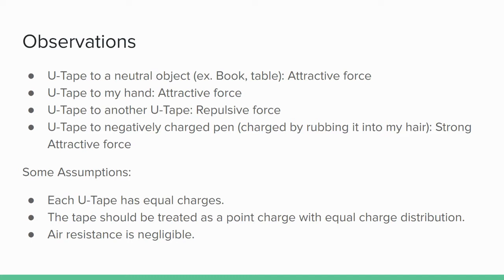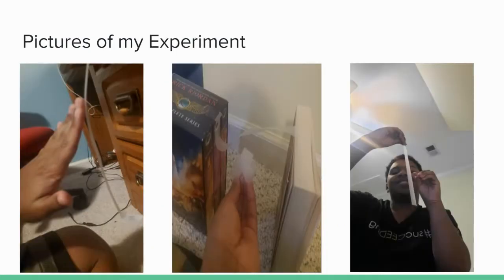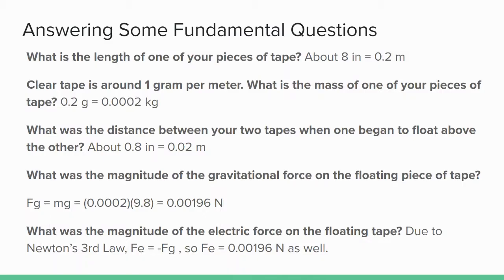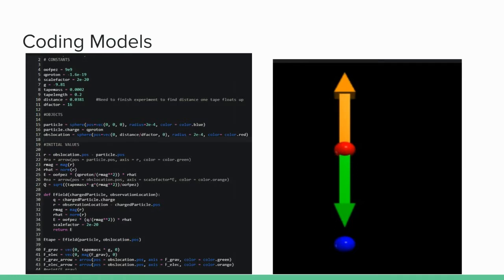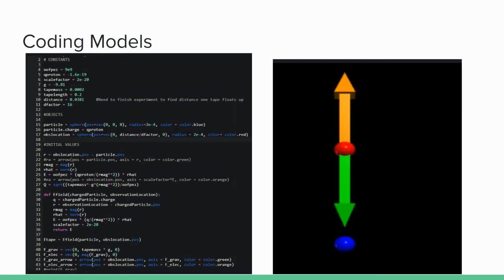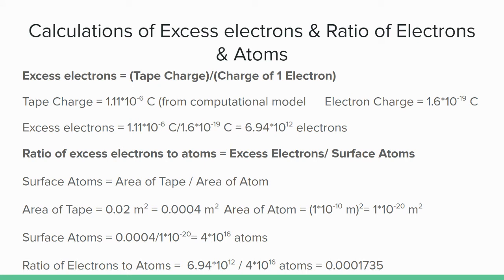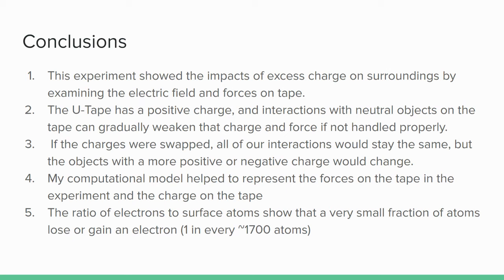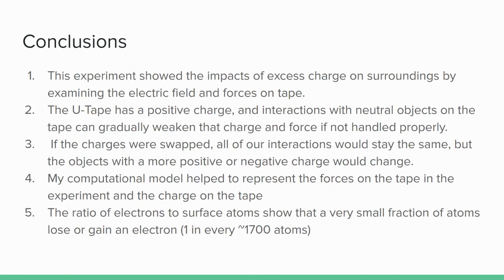PHYS 2212: Charged Tapes Experiment